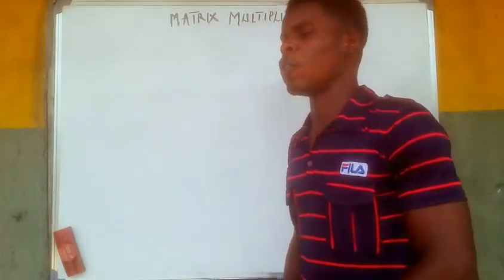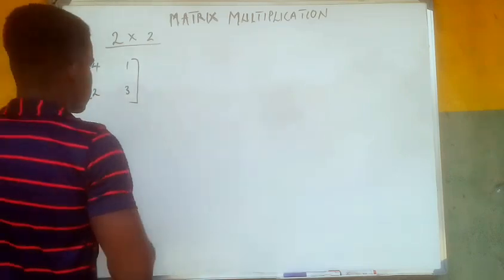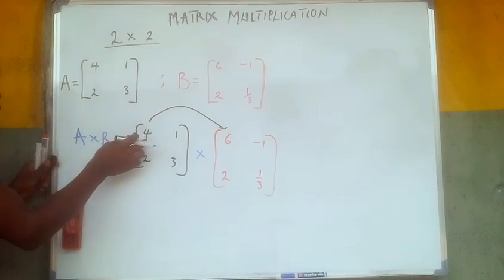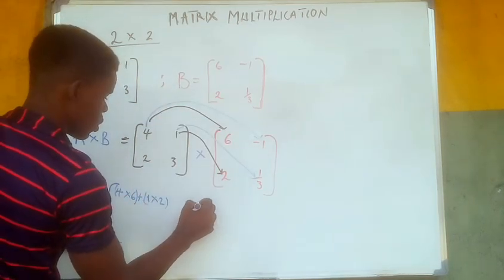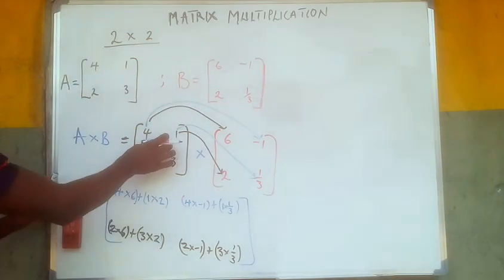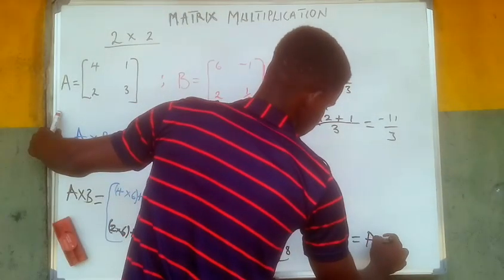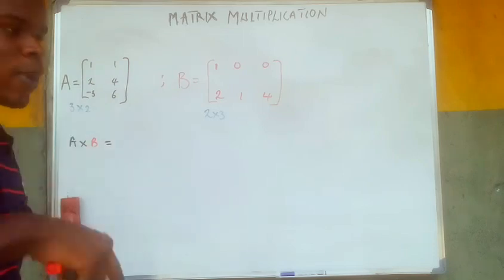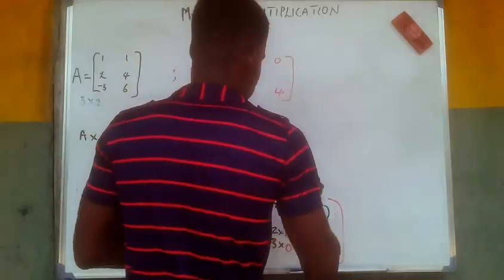Multiplication of Matrices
In this algebra video of matrices,  we multiplied matrices together which resulted in a new matrix